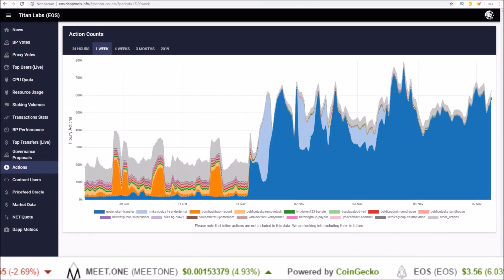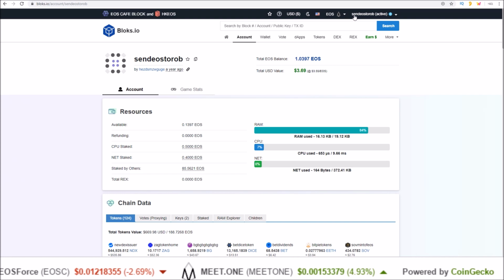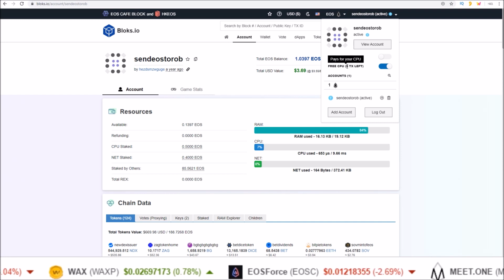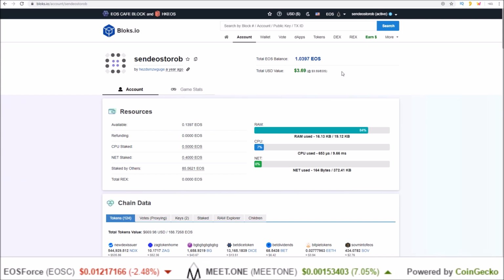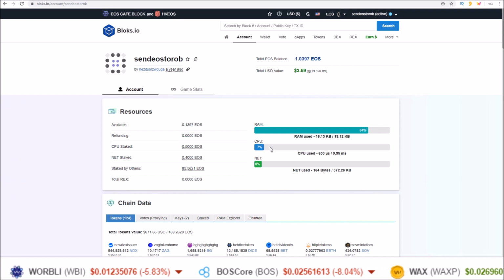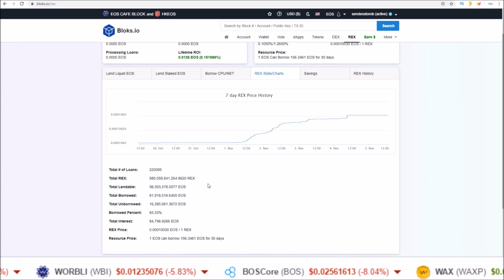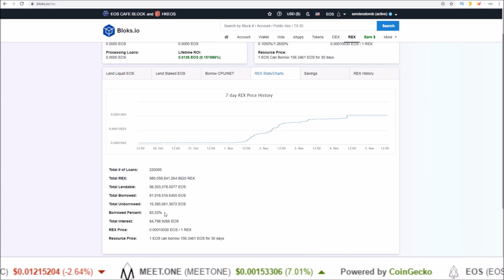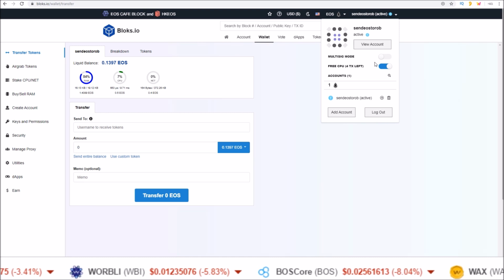Free EOS Transactions (CPU) Using Bloks io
How to get free EOS transactions (CPU) using Bloks.io and Scatter wallet.

EOS Proxy: hodleosvoter
Telos Proxy: hodltelospro
WAX Proxy: hodlwaxiopro

EOS: hodleosvoter
TLOS: hodltelospro
WAX: hodlwaxiopro